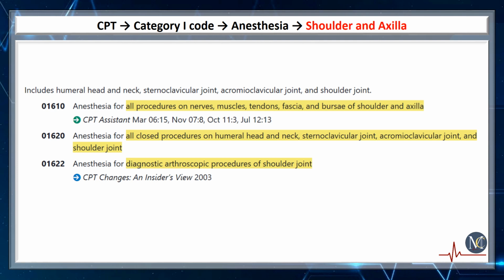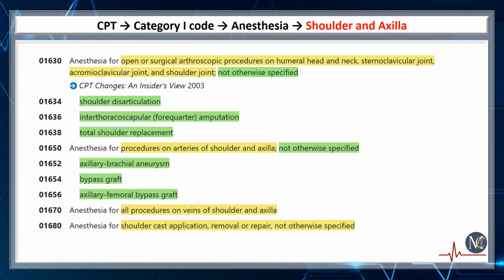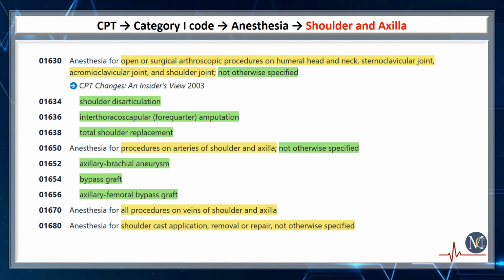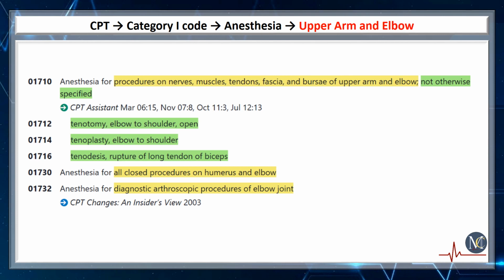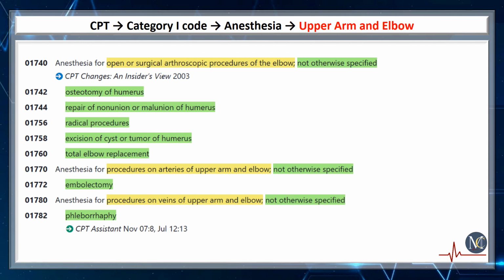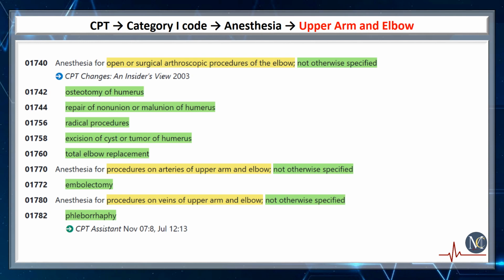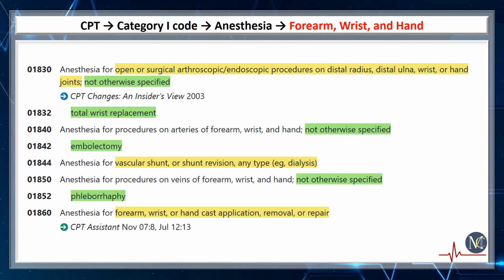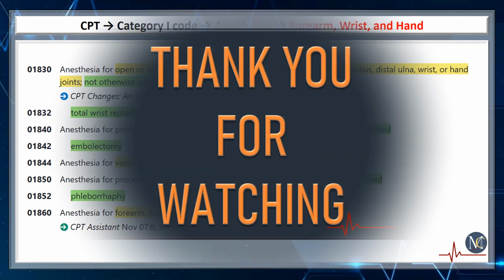Cpt Anesthesia exploring procedure codes